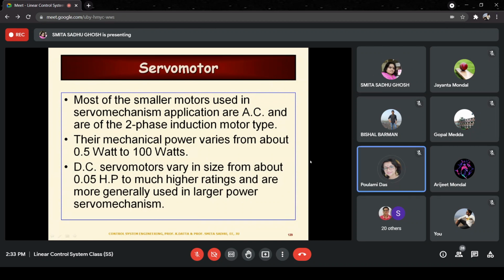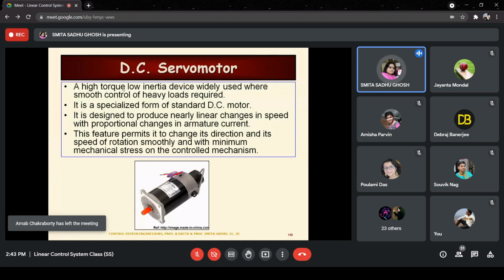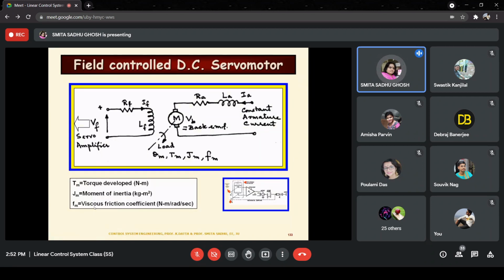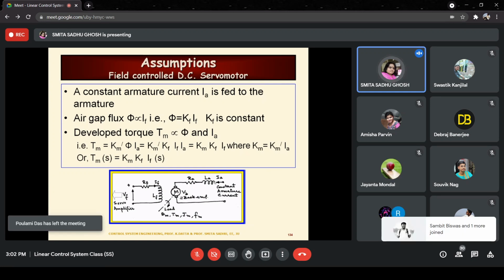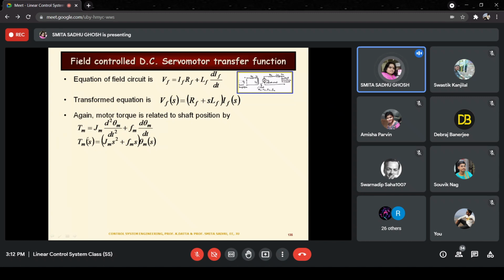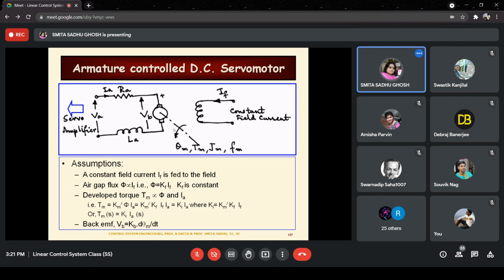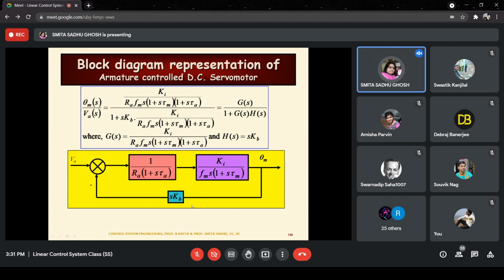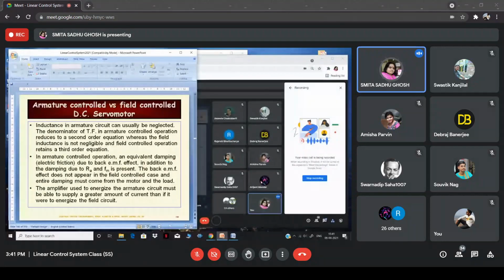SS mam classes day 8